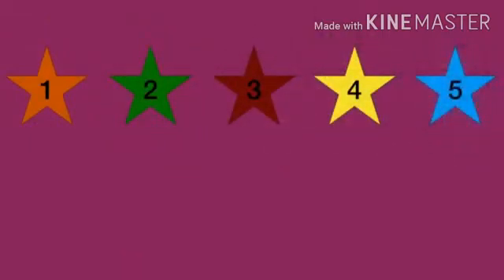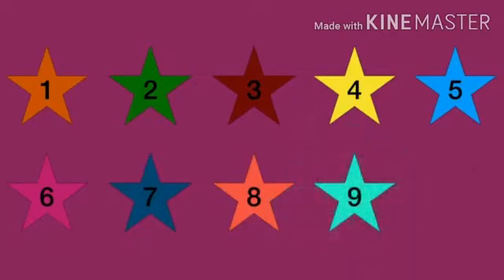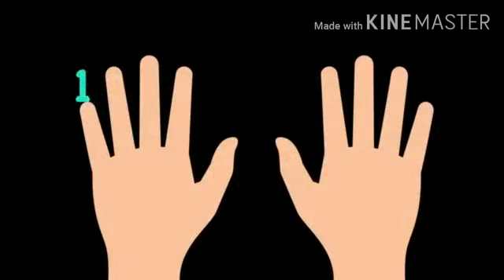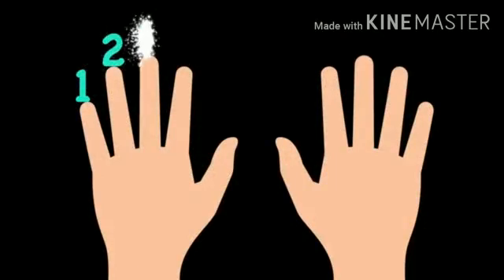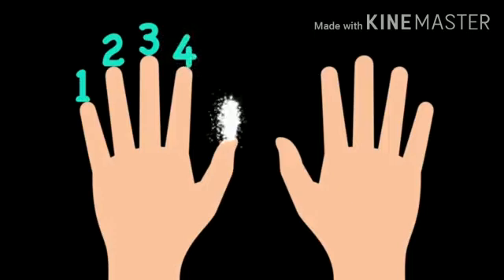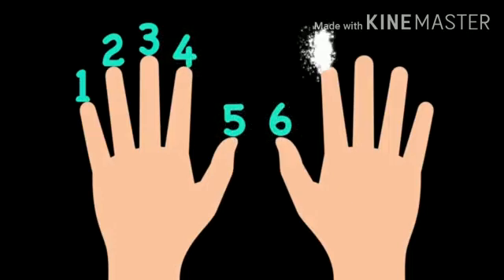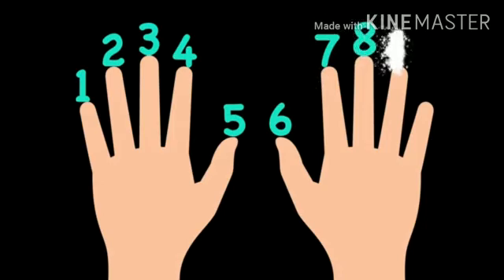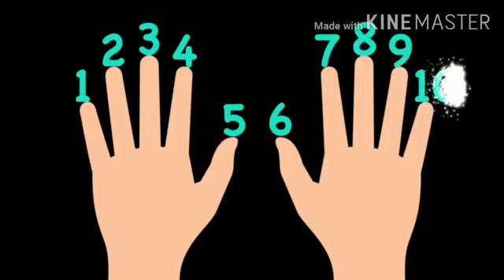Bachpan Nursery Maths 1 to 10 no. Counting